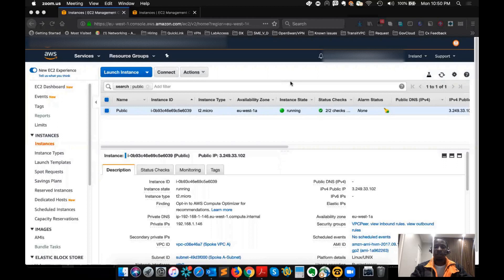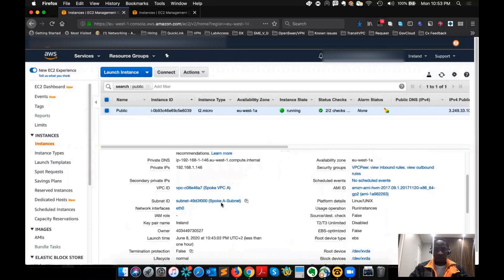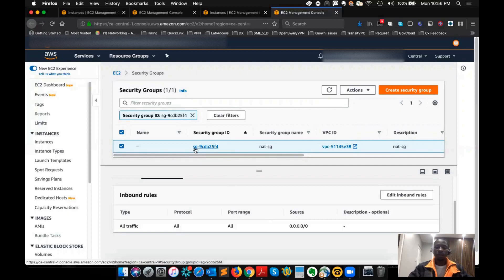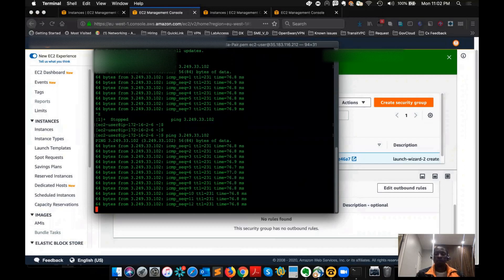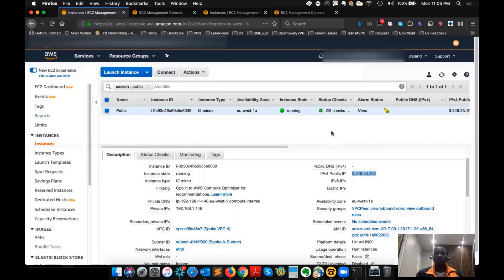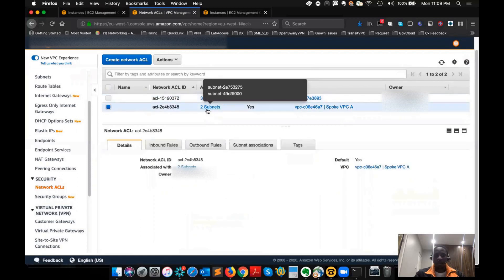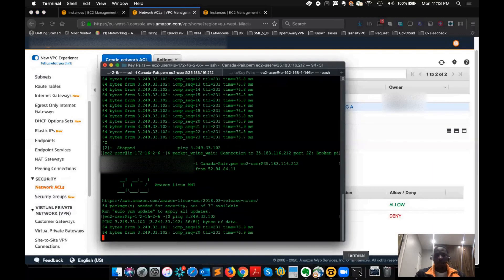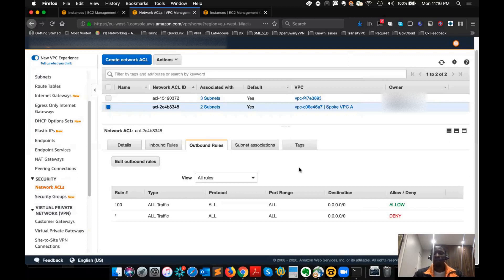Secret of Security Group and Network ACL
This is a hands-on to understanding how Security Group and Network ACL works in AWS.